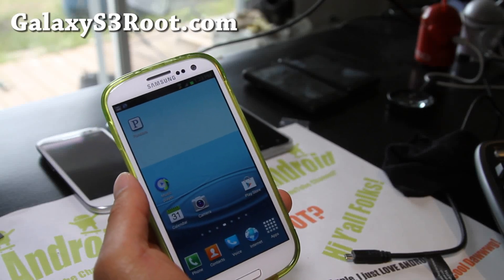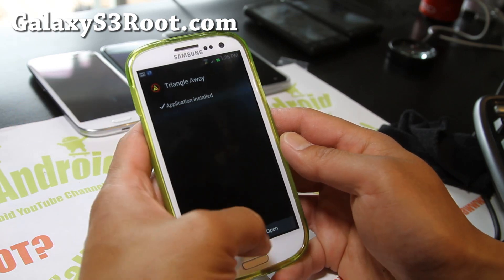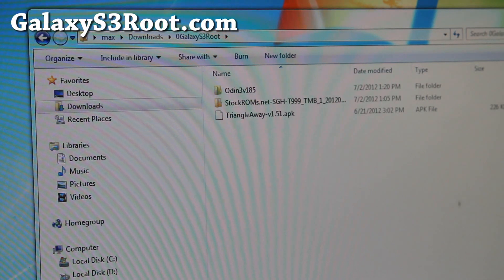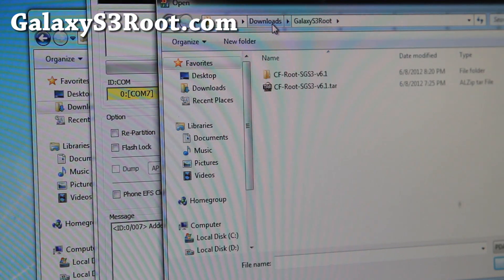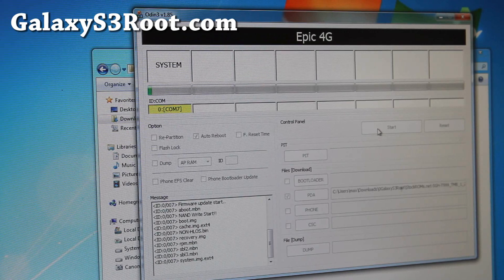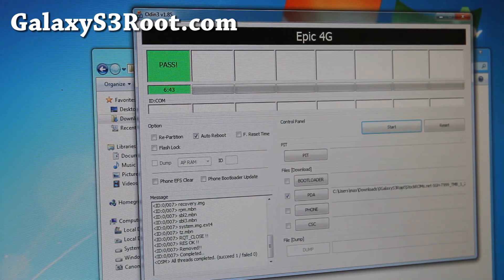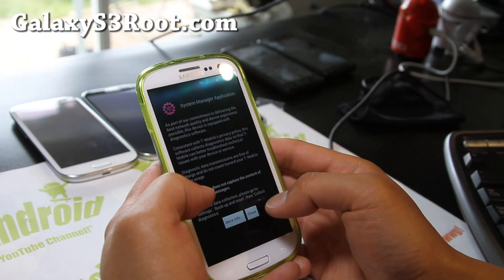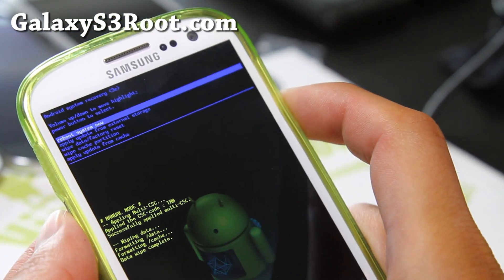How to Unroot T-Mobile Galaxy S3 SGH-T999!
Here's how to unroot your T-Mobile Galaxy S3 SGH-T999 completely back to stock OS.

Need a good GS3 Case?

Try CruzerLite Galaxy S3 Cases

I recommend Unlocked GSM Galaxy S3 with no contract (works on AT&T), get it